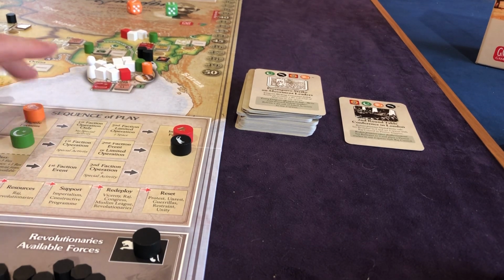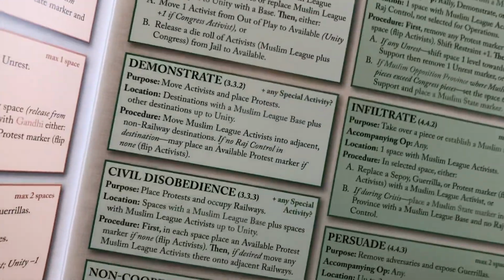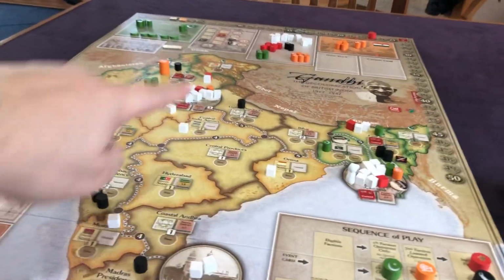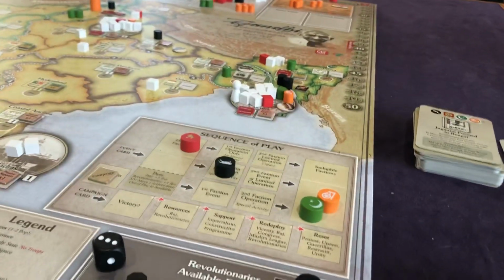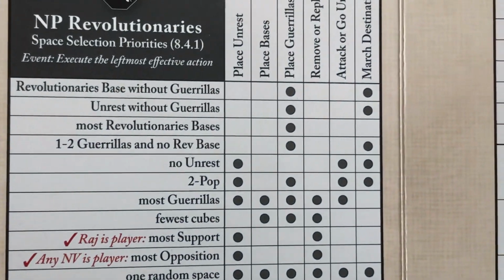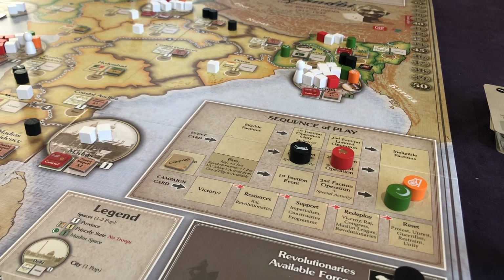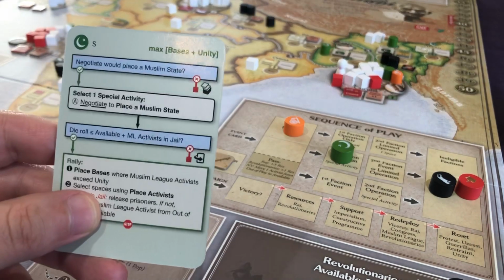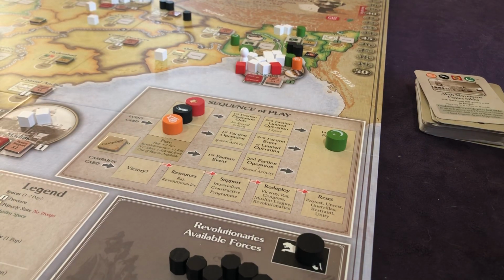Gandhi coin rules and playthrough pt6